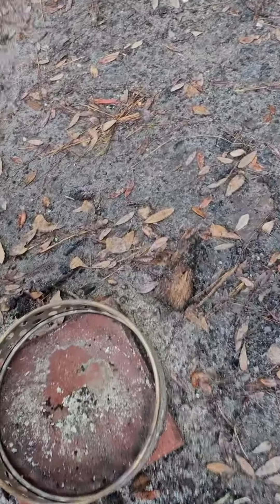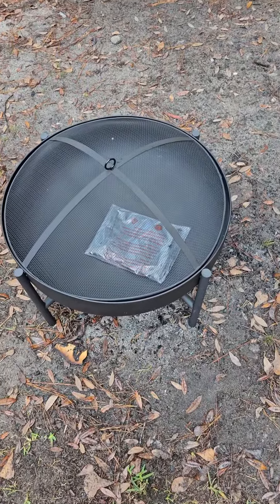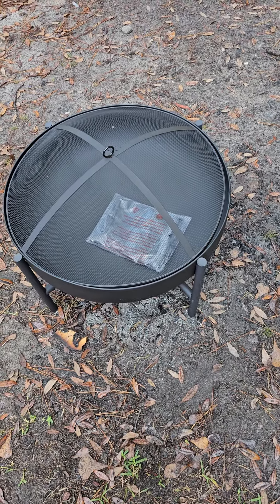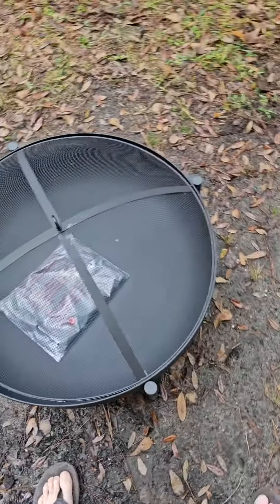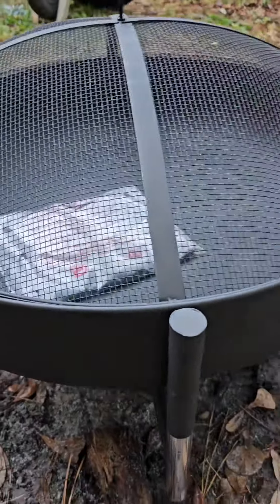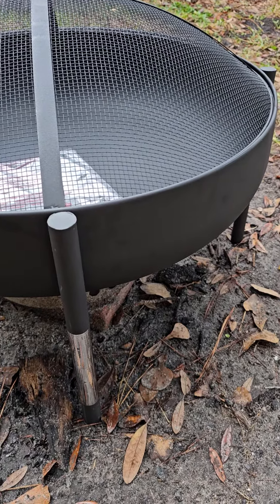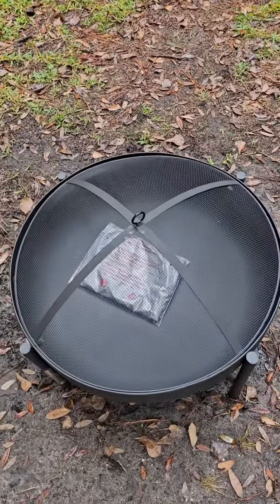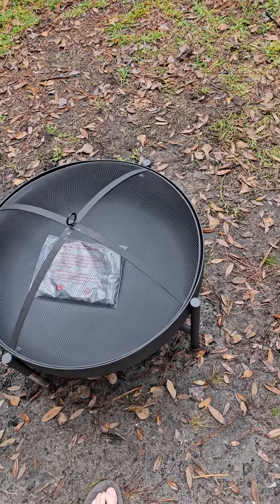Solostove replacement...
took advantage of the early black Friday deals at lowes.